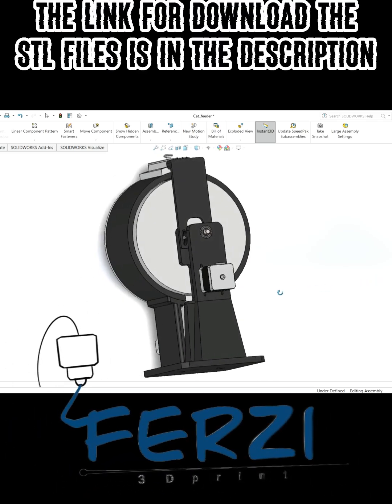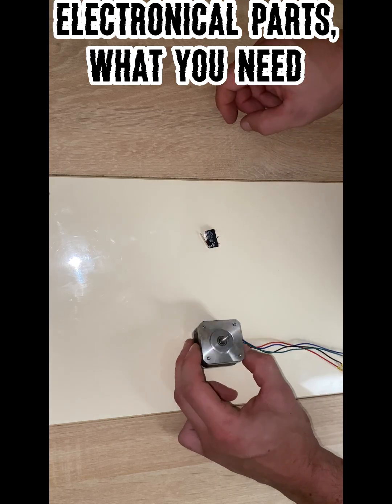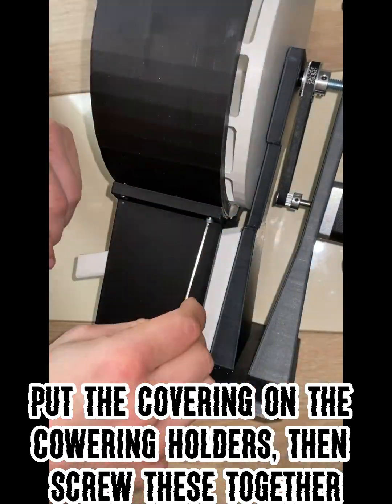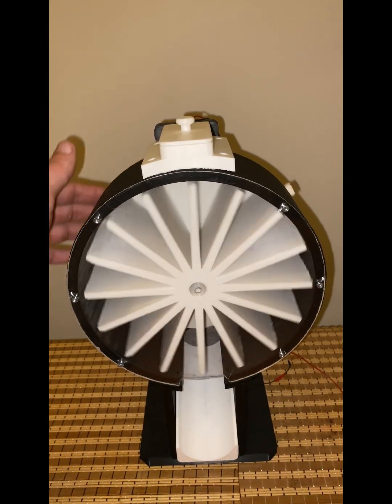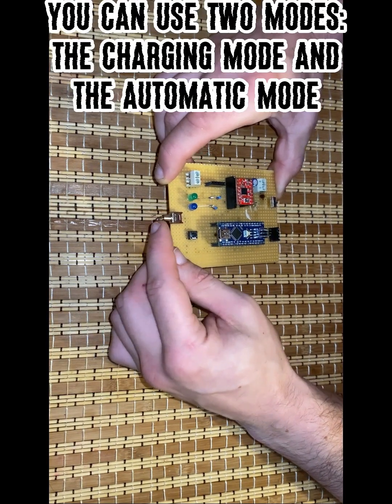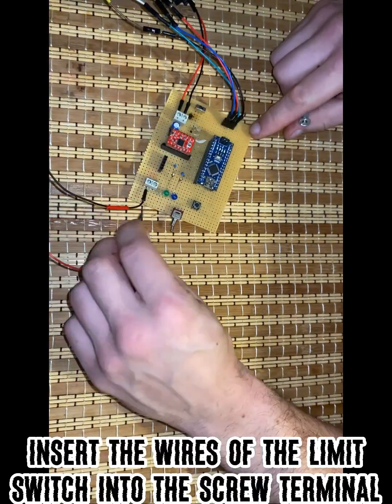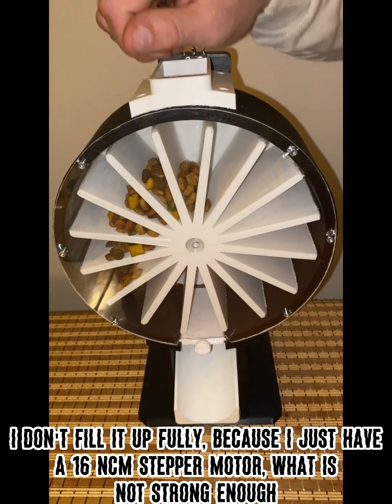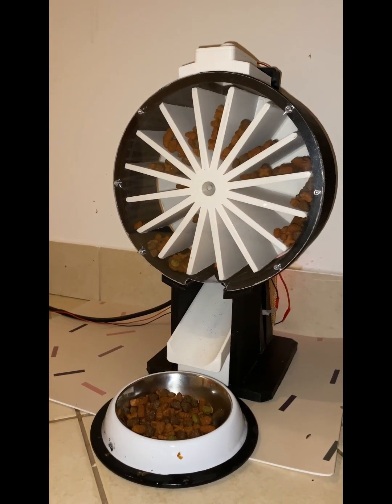Automated 3D Printed Pet Feeder